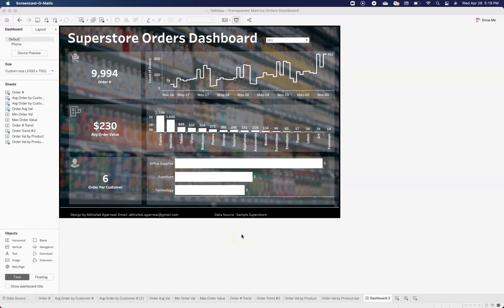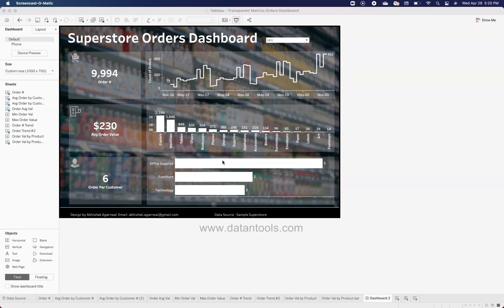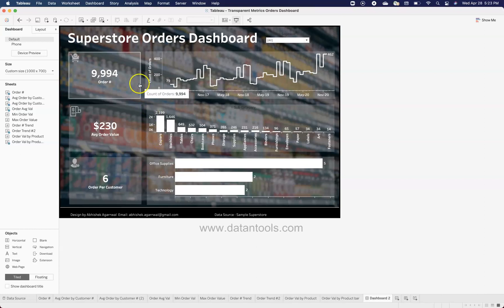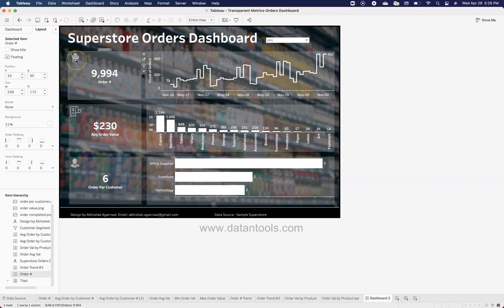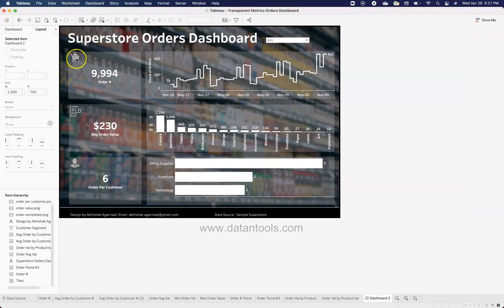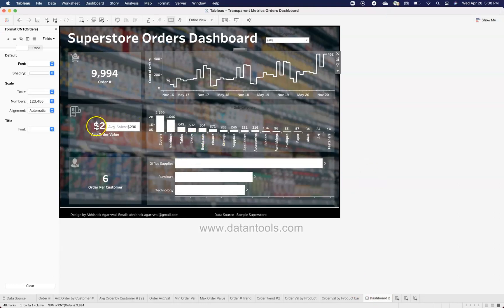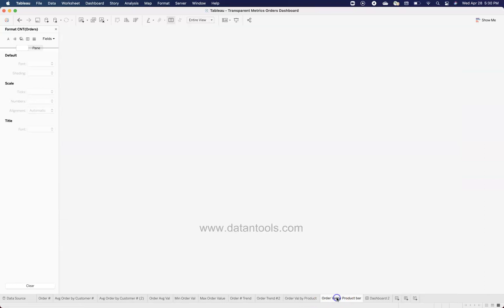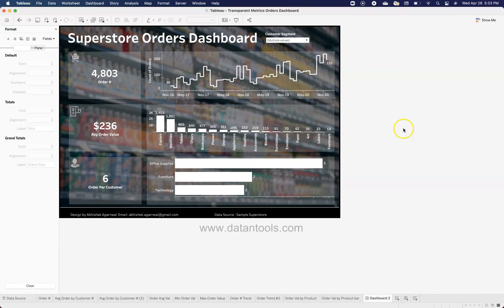Tableau Dashboard Design for Interactive SuperStore Sales Data Analysis Project Template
Tableau tutorial on how to create a good dashboard design template in tableau for creating data analysis project dashboard to not only get the maximum out of the analysis but keep the user engaged with clean design.

This I believe is a good design that you can copy and use it in your office related tableau dashboard project to wow your end users.